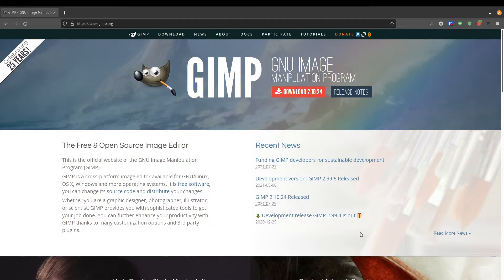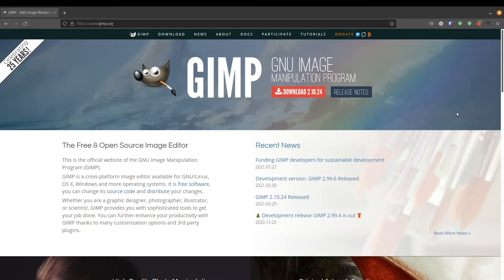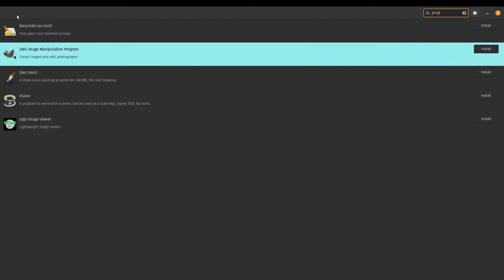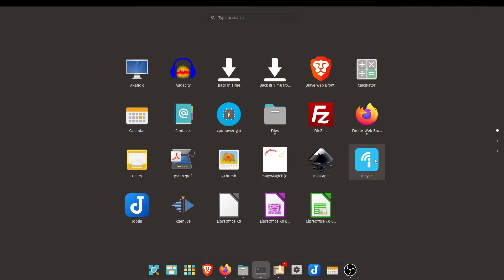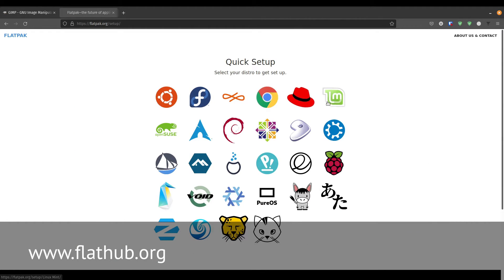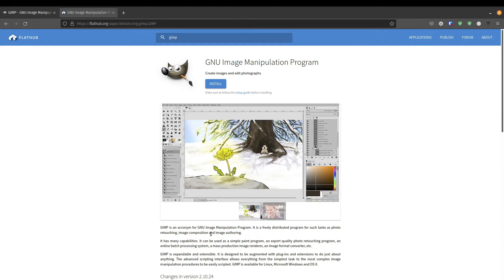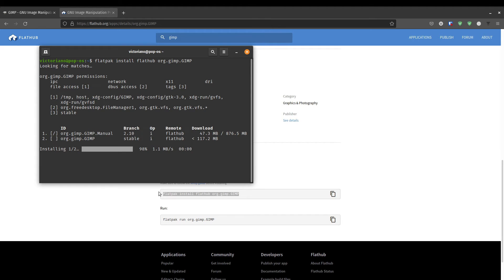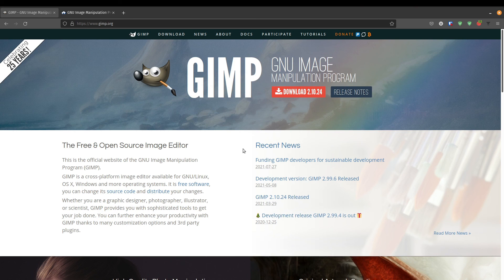How to Install On Linux - 2021 GIMP Tutorial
GIMP is a great open-source image editing software. It has excellent functionality and is a great alternative to paid software like Photoshop. In this video, I will show you how to install GIMP in Linux using 2 different methods.

1. Using your Linux Distribution's Package Manager
Simply search for GIMP and click to install.

2. Using the Commandline (for Ubuntu, PopOS and other Debian-based distributions)
sudo apt install gimp

3. Installing the Flatpak version
First you would need to setup Flatpak. Some distributions are set up out of the box but in case yours isn't, simply head over click on "Quick Setup" and follow the setup instructions for your distribution.

You only need to do the Flatpak setup once. You can install any Flatpak application thereafter.

Installing Flatpak (Commandline for Ubuntu, PopOS and other Debian-based distributions)

Installing GIMP Flatpak
flatpak install flathub org.gimp.GIMP

4. To update Flatpak applications (Commandline)
flatpak update

Timestamps
0:00 Introduction
1:34 Install using the Package Manager (PopOS, Ubuntu)
2:41 Using the Terminal (Commanline) to install GIMP
3:35 Uninstalling GIMP using the Terminal (Commandline)
4:04 Flatpak Initial Setup
4:47 Installing GIMP Flatpak (Recommended)